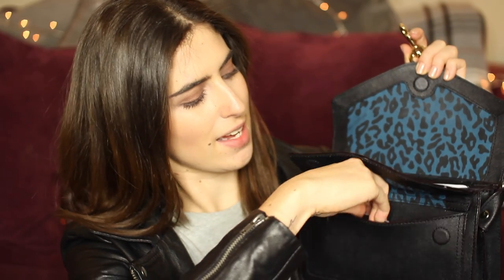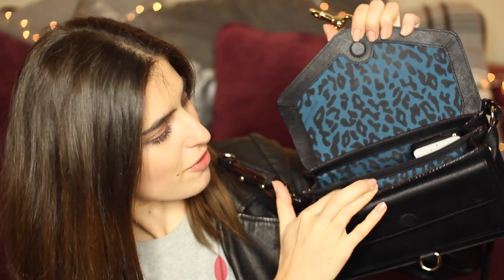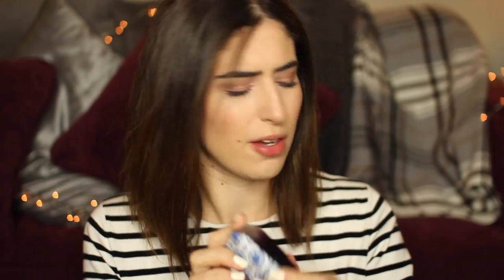What's In My Bag: Big & Small // Lily Pebbles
Bag 1:
Soap & Glory Hand Maid
Chanel purse
MAC Boy Bait lip gloss

Outfit & Makeup 1:
ASOS Leather Jacket

Portable Phone Charger
Sony Headphones
Canon IXUS 230hs camera
M&S Cashmere gloves
L'Oreal Ever Riche nail polish in 'Lemon Meringue'

Outfit & makeup 2:
COS top (sale)
L'Oreal Infalible eyeshadow in 'Amber Rush'
Topshop False Lash Effect Mascara

Facebook.com/JoniFatora
YouTube.com/JoniFatora

Lily Pebbles
Gleam Digital
2nd Floor
100-106 Leonard St,
London,
EC2A 4RH